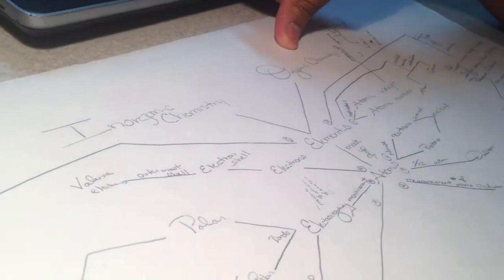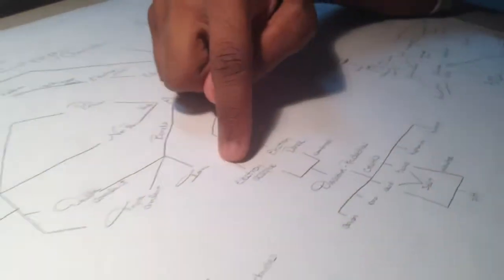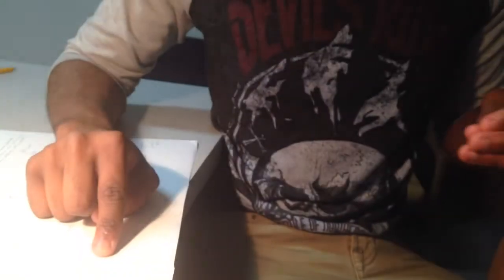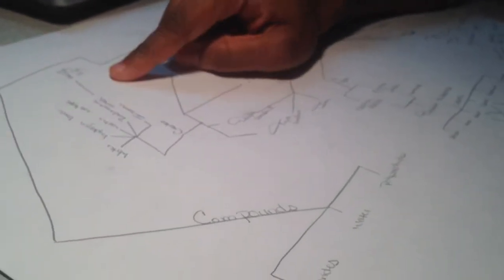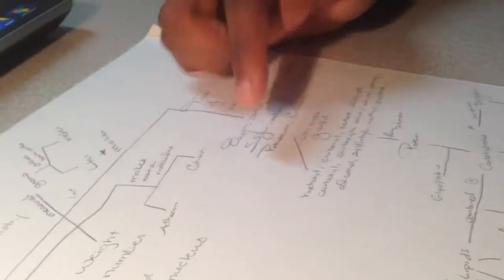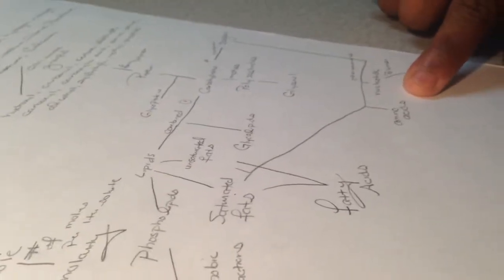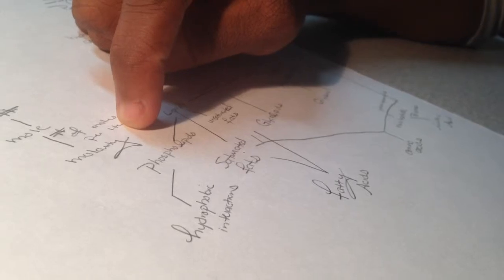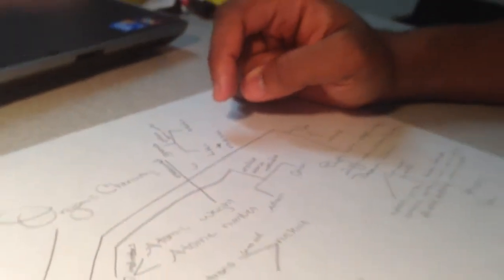2440 intro to cell biology concept map